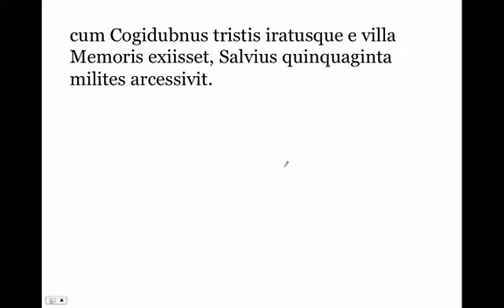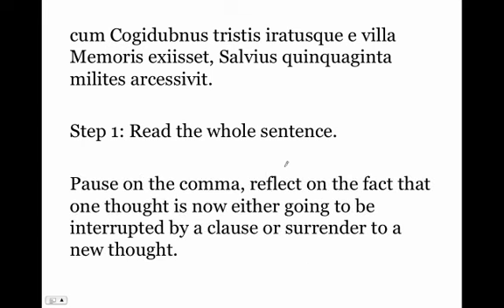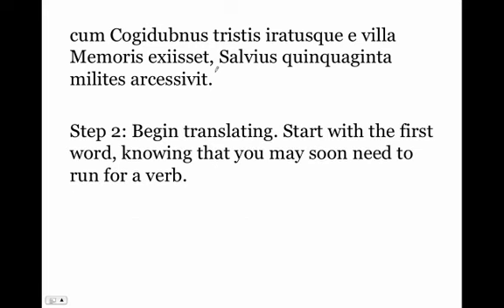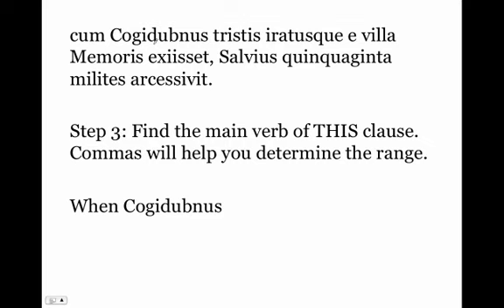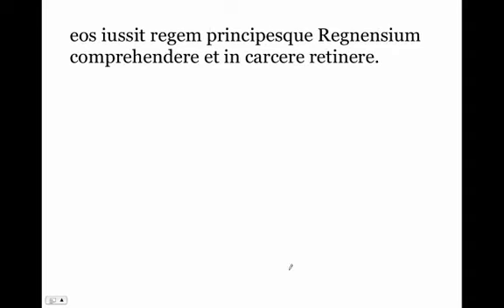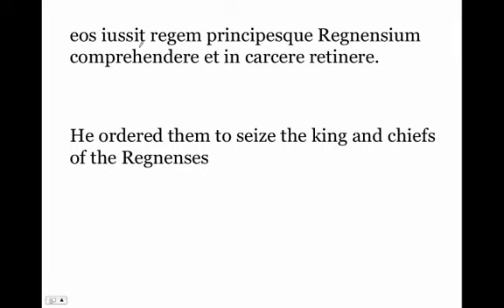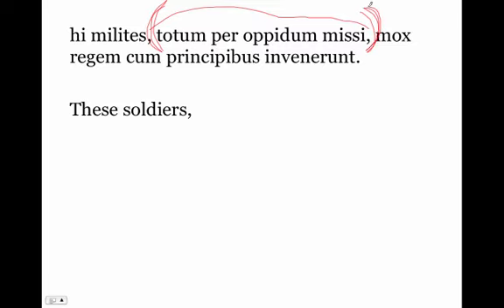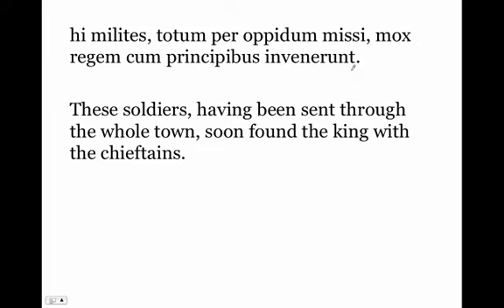Quintus consilium capit, Part 1